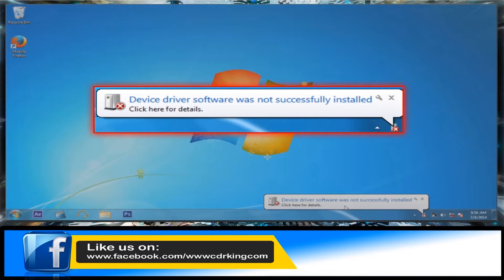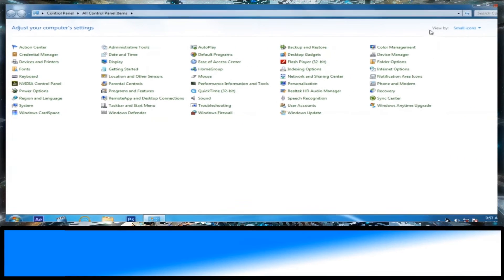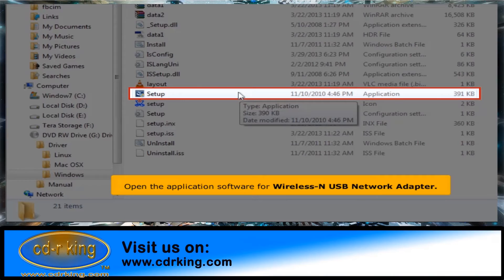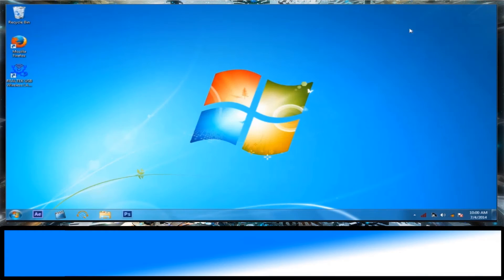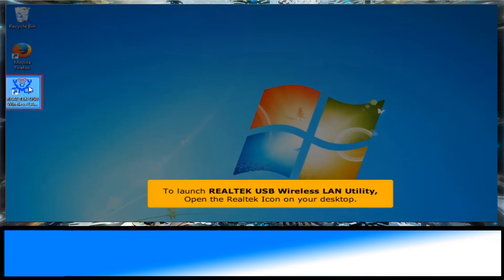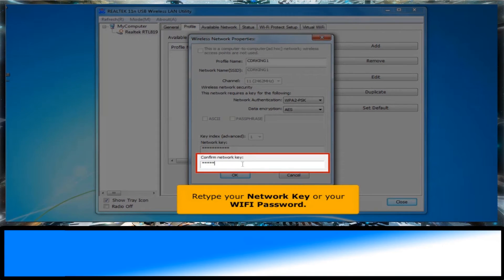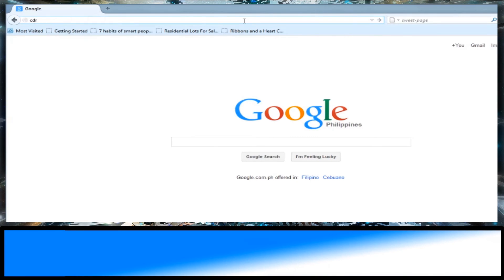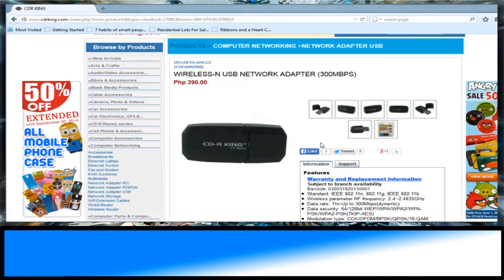Wireless-N USB Network Adapter (300Mbps) (WU-NETA-024-CC) Windows 7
Procedure on how to install Wireless-N USB Network Adapter (300Mbps) (WU-NETA-024-CC) on Windows 7